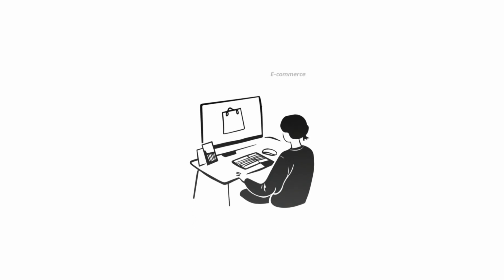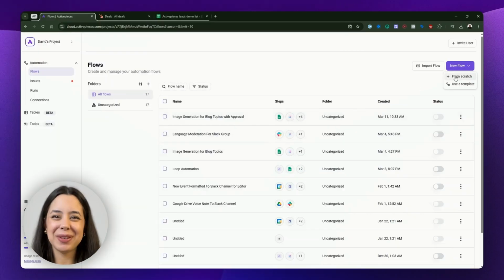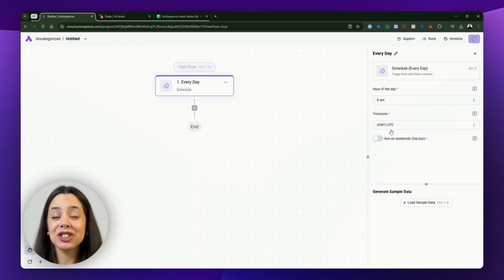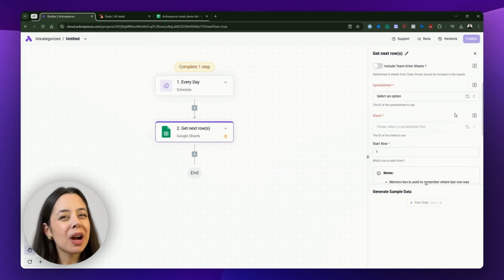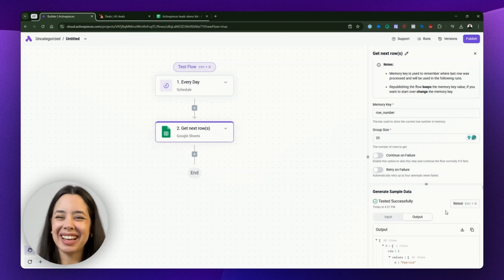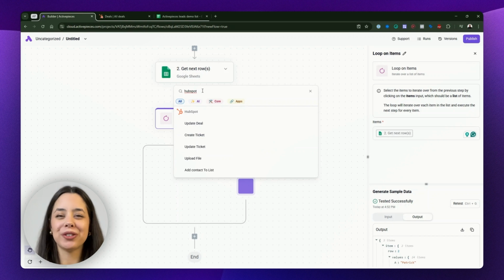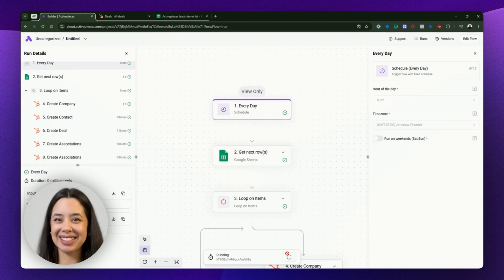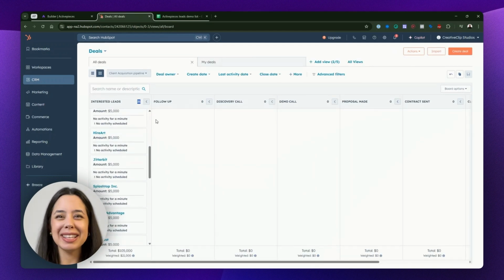Setting Up Loops (Repeated Steps) | Activepieces 101 Series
In this video, we dive into how to use Loops in Activepieces to automate repetitive tasks at scale. Instead of processing data one piece at a time, Loops allow you to handle multiple records dynamically—perfect for bulk actions like adding leads to a CRM, processing customer support tickets, or managing e-commerce orders.

We'll walk you through a real-world example: automating lead imports from Google Sheets into HubSpot. You'll learn how to set up a scheduled trigger, retrieve multiple rows, loop through each one, and seamlessly add them to your CRM—all without writing a single line of code.

If you’re looking to scale your automations and eliminate manual work, this is the tutorial for you!

Unlock your automation superpowers, build your own workflows as you go, and share your progress with Activepieces101.

Ready to master automation?

Share your progress Activepieces101 on Twitter